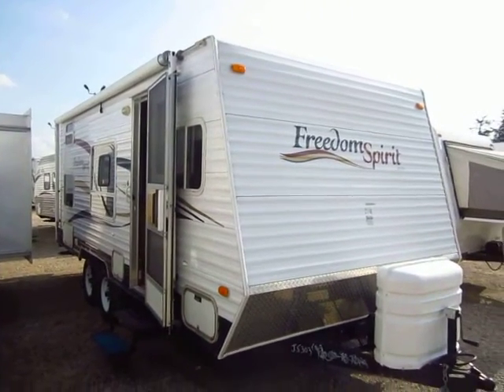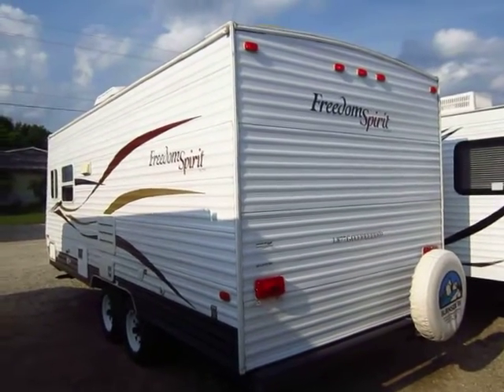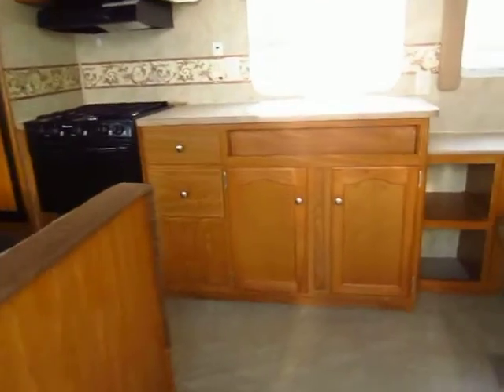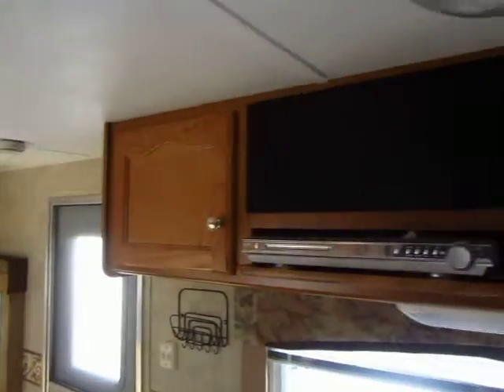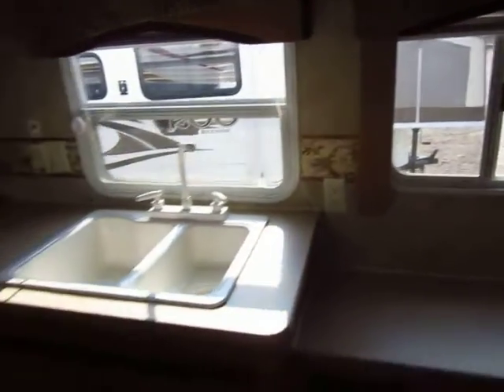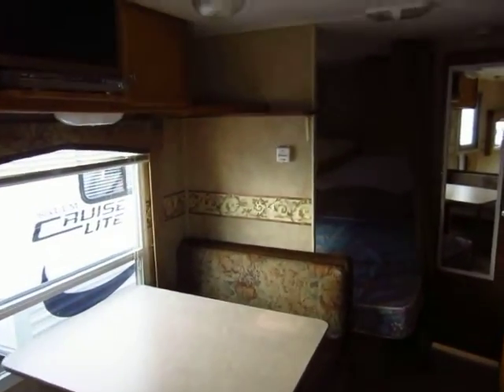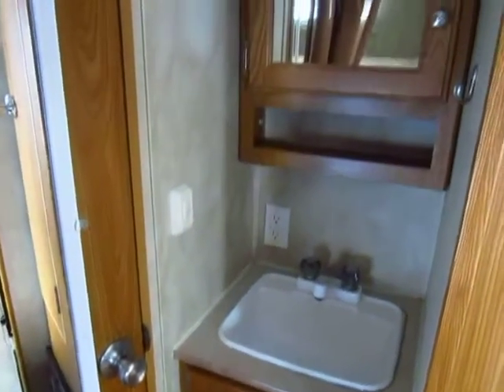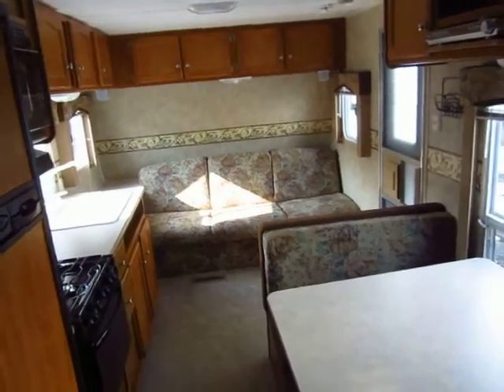(Sold) HaylettRV.com - 2007 Freedom Spirit FS180 Used Bunkhouse Travel Trailer in Coldwater MI